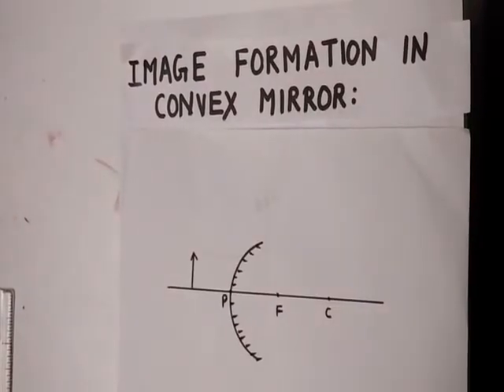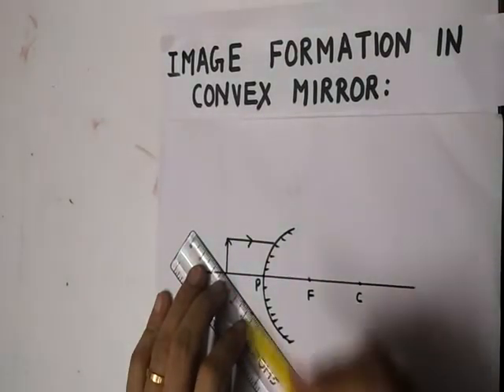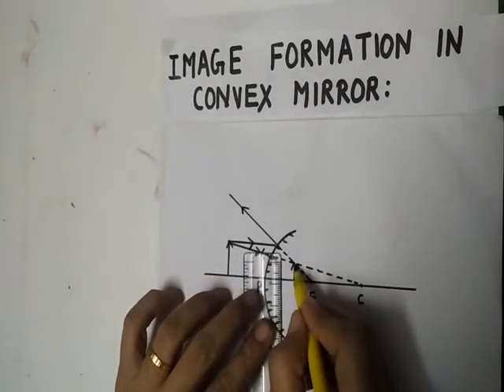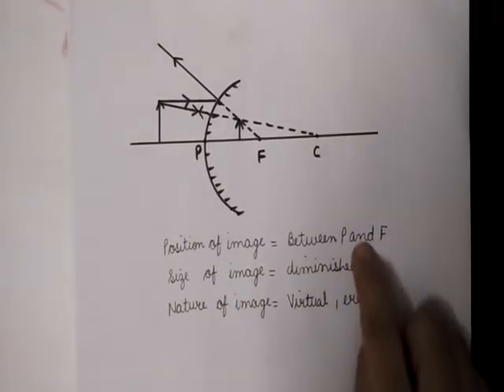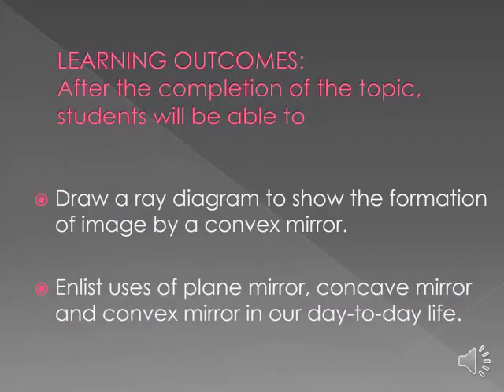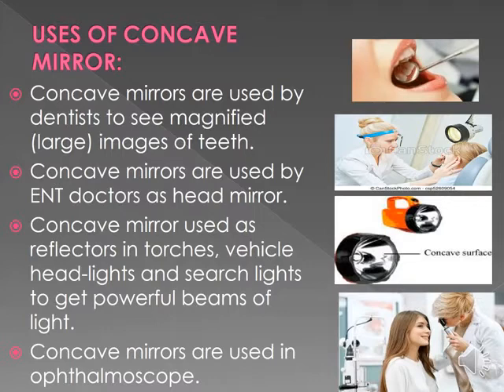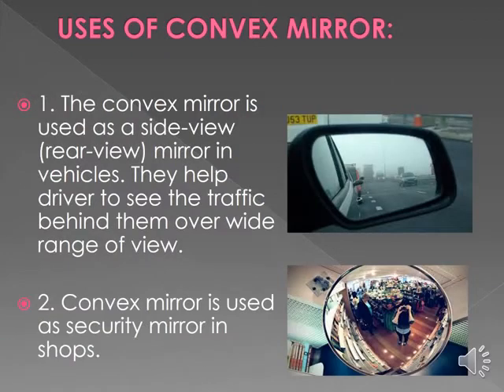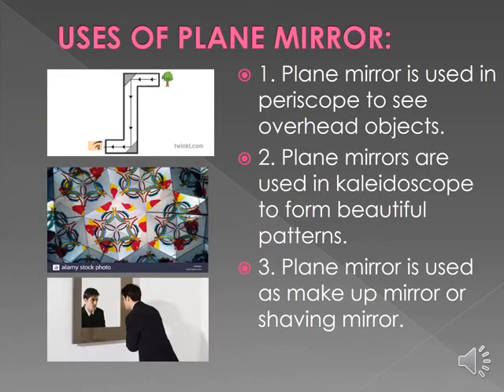Light-VII- Uses of mirrors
This video elaborates the image formation in convex mirror and uses of mirrors